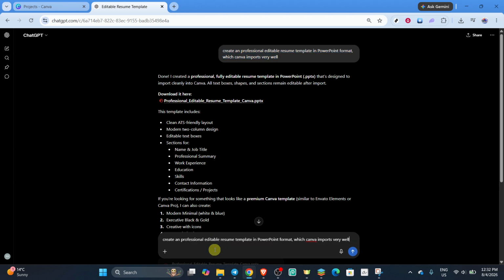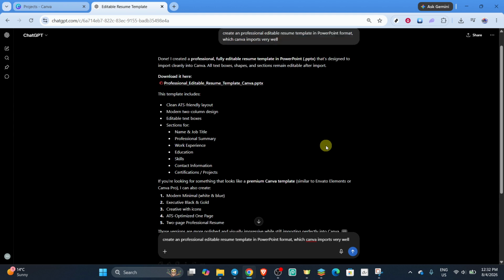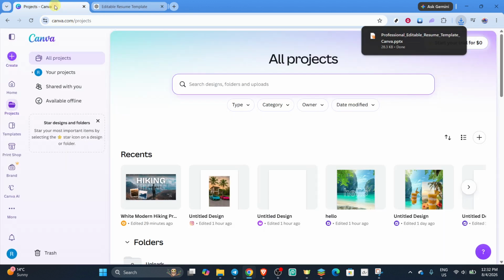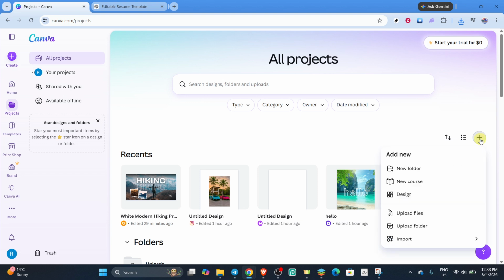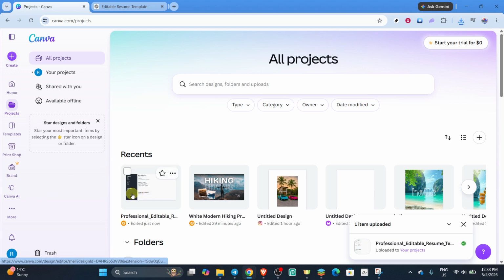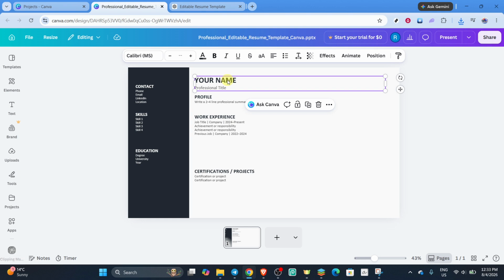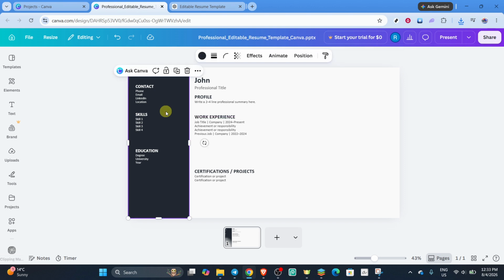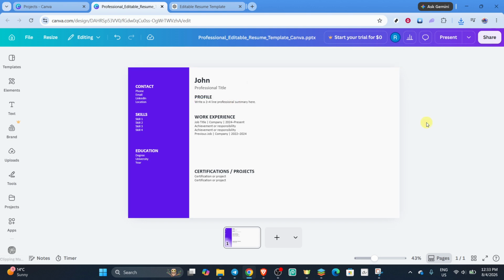How to Create a Resume in Canva [2 min Guide]